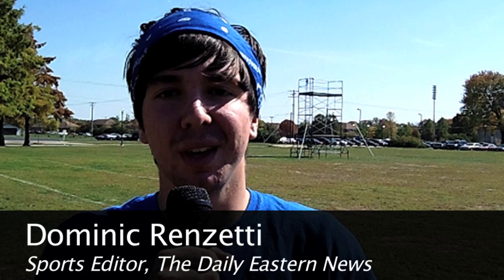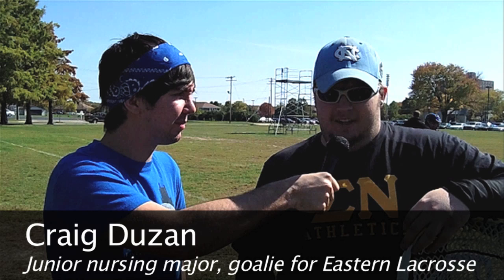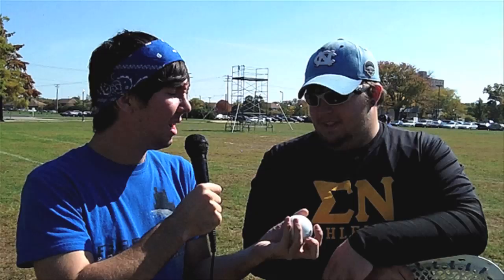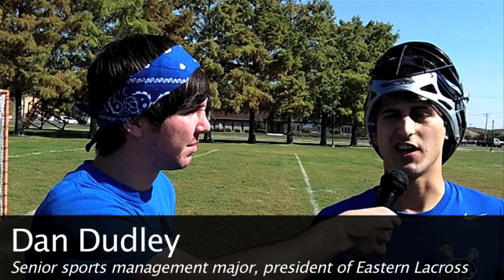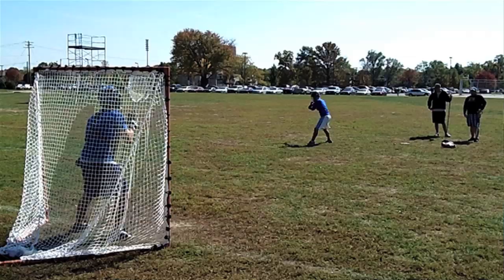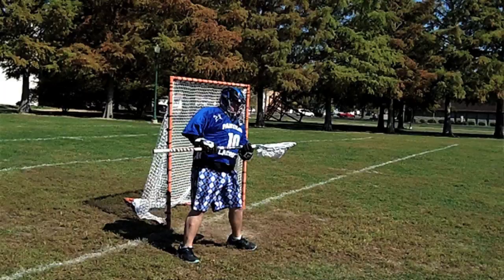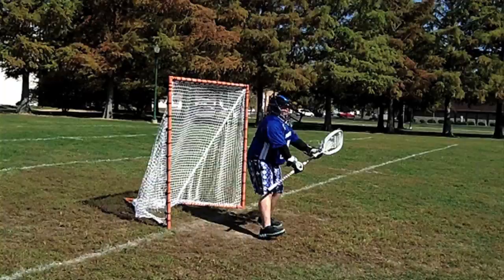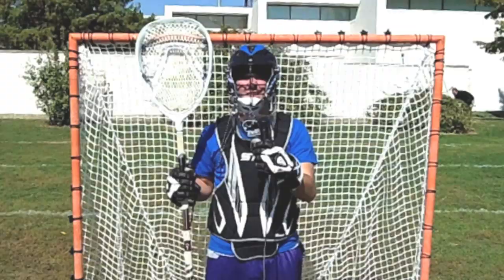Teach Me How to Dominic: Lacrosse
This week on "Teach Me How to Dominic," the Eastern Lacrosse Club joins Sports Editor Dominic Renzetti and teaches him how to defend the goal.

Video by Christopher O'Driscoll/Online Editor
The Daily Eastern News